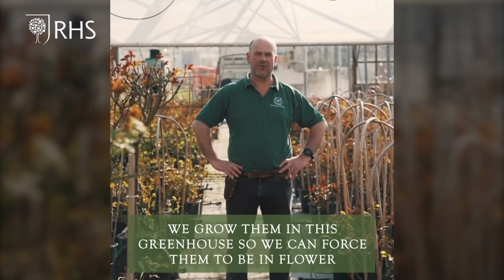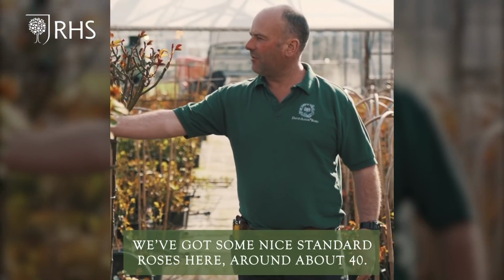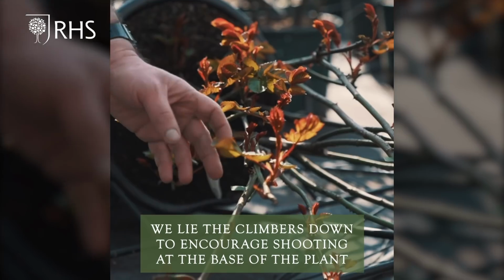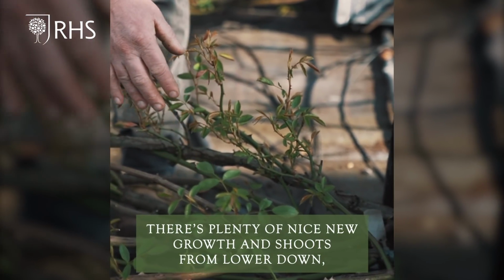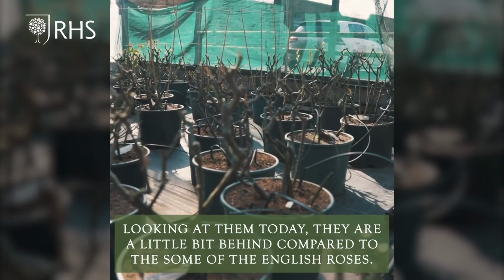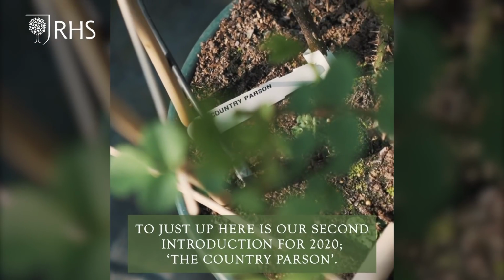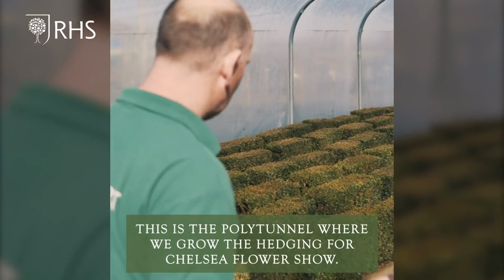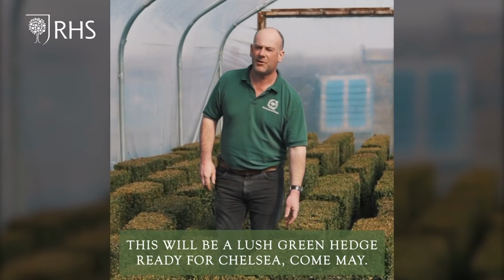Exclusive nursery tour at David Austin Roses | Virtual Chelsea Flower Show | RHS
Join a tour of the David Austin Roses nursery and admire these exquisitely beautiful roses with the experts.